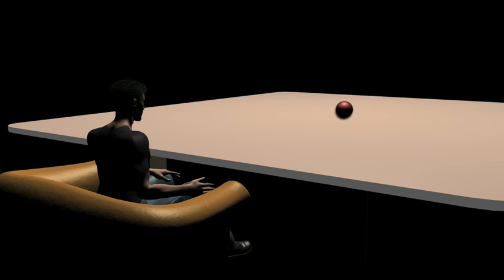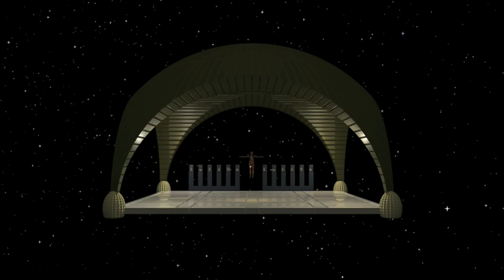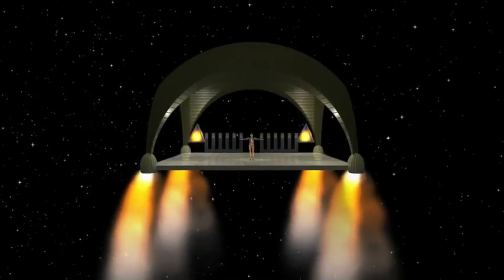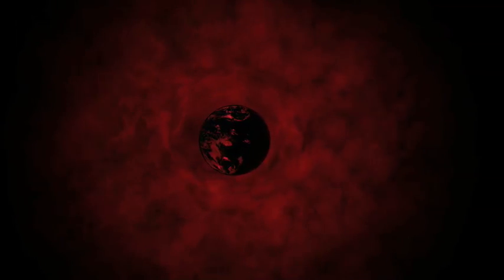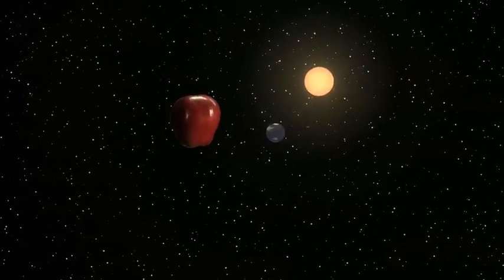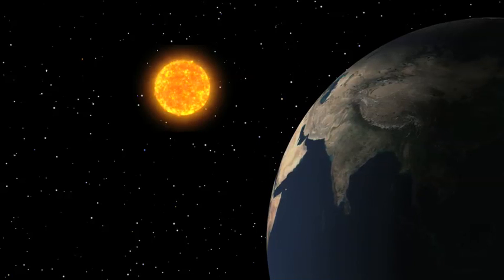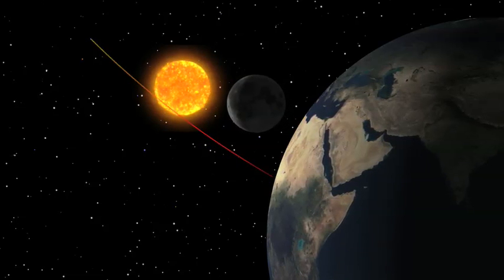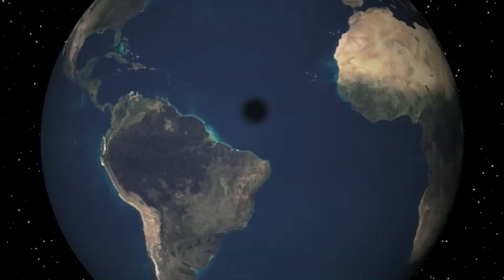Relativity - Chapter 5 of 6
An in-depth look at the ground-breaking discoveries of Albert Einstein and the implications within our physical world. (6 chapters total!)